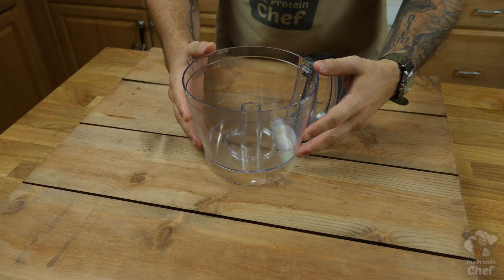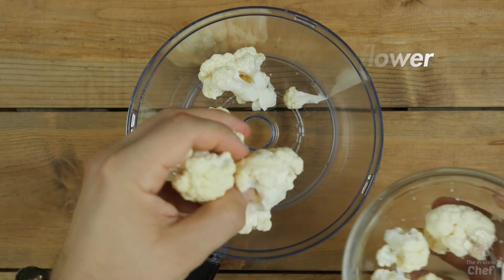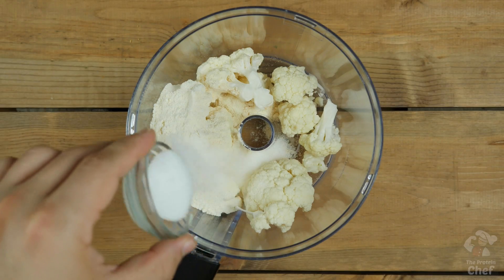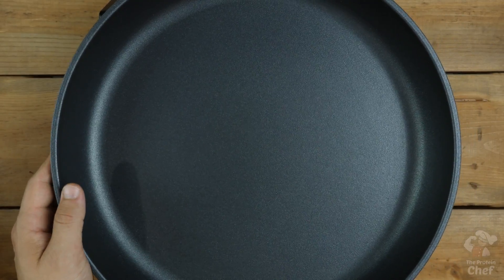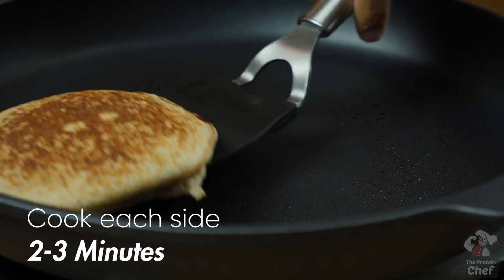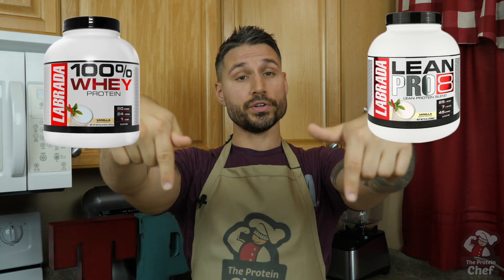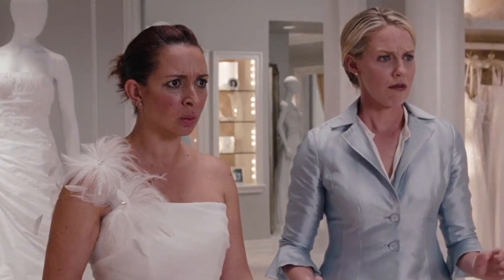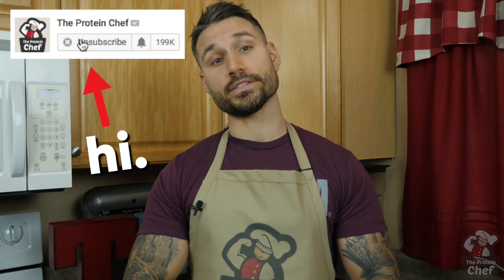The BEST Cauliflower PROTEIN Pancakes Recipe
Who knew pancakes could be low carb AND delicious? These Cauliflower Protein Pancakes are packed with flavor, filling, fluffy, and take less than 10 minutes to make!